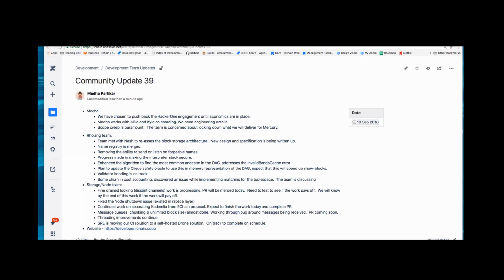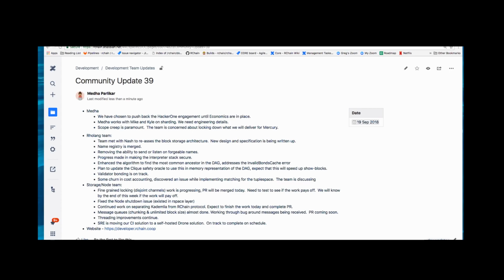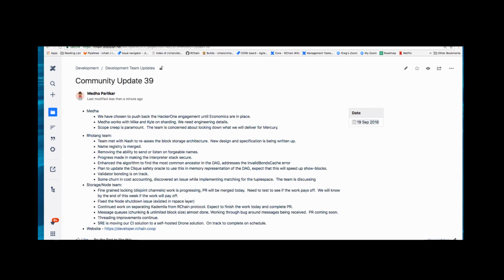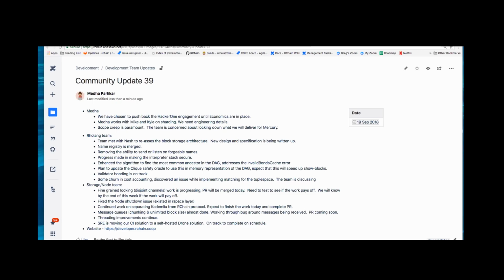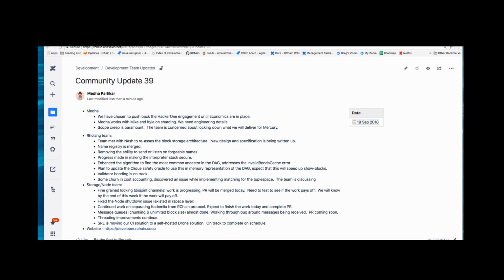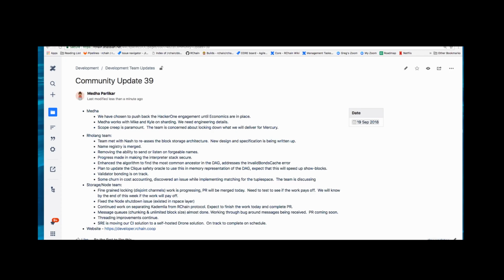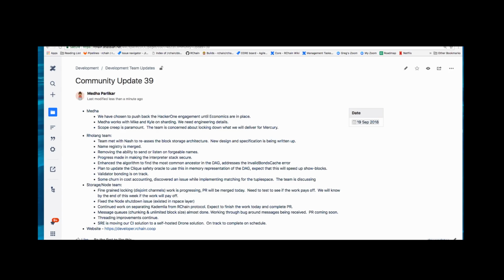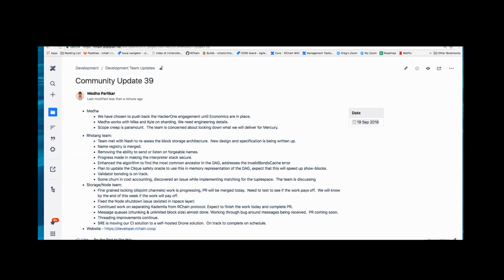RChain Community Debrief 95